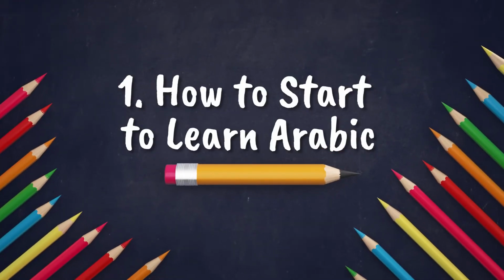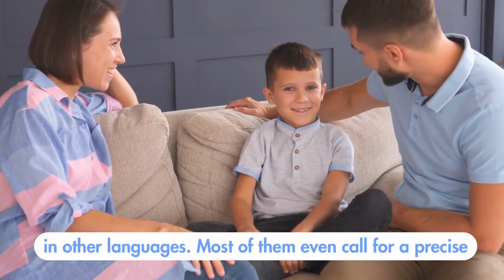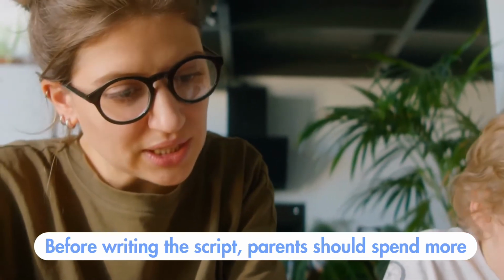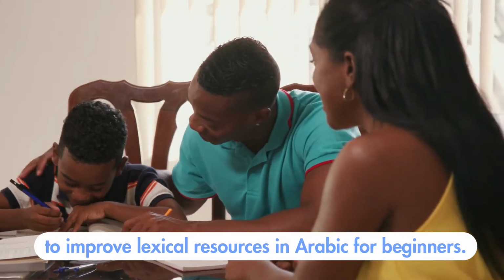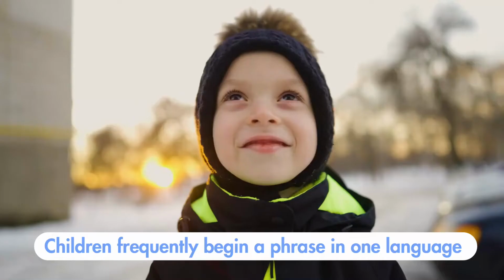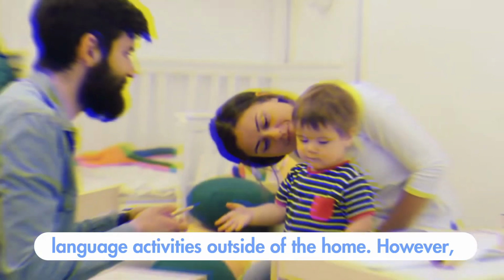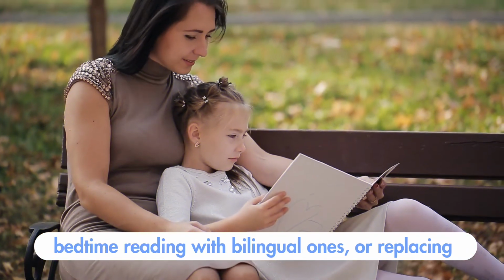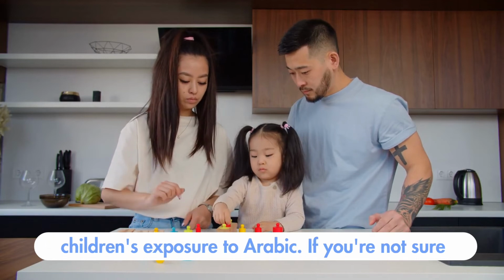Top 10 Challenges of Raising a Bilingual Child in Arabic | Raising Bilingual Kids Series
Arabic is considered one of the most difficult languages in the world. Especially, if you come in as an English speaker, you may find that there are few similarities between English and Arabic. These significant differences will make parents confused about how to start teaching their kids in Arabic. Familiarizing your kids with Arabic by creating an immersive experience at home can help get things started. You can check out our recommendations on starter kits for kids to learn Arabic at home.
Decorating your kids’ bedrooms with Arabic posters or using Arabic flashcards to play with your children can help get them started on their language learning journey. Creating an environment where they consistently see and hear Arabic helps their brains function like that of native speakers.

WELCOME TO THE LANGUAGE LEARNING MARKET Buy and Sell Educational Resources in all languages. We connect buyers and sellers in an online marketplace for educational resources in all languages. Parents and teachers can purchase digital educational resources such as activities and lesson plans, as well as educational toys including puzzles, games and blocks in multiple languages. Welcome to our global community of LanguageLovers.

SHOP THE BEST LANGUAGE LEARNING PRODUCTS GLOBALLY
We INSPIRE parents and educators with curated, quality language products.

Need help raising bilingual children? Want to pass on your native language? Looking for tools to strengthen your child’s communication skills? We handpick the best language learning tools and resources from around the world to inspire you to give the gift of language.

Do you create quality hands-on learning products and digital resources? Are you a bilingual educator or educational content creator? Would you like to sell your original designs to earn additional money? Turn your passion into income by selling your digital resources and educational toys in our global Marketplace. Open a store and start earning up to 85% on each sale.

JOIN OUR GLOBAL COMMUNITY OF LANGUAGELOVERS
We CONNECT people who love languages.

We are a collaborative community of people who enjoy languages and support each other in educating others. Join our language community on social media to connect with people who are passionate about your language. Give and receive advice on language learning tools, find local meet-ups and share inspiring stories. Tag LanguageLovers on your favorite social media channels to promote your resources and products on our social feeds.

List your business or service for FREE in the most comprehensive educational industry database in the world. From eLearning and educational technology companies to translation and tutoring services, our directory features the best educational resources across the globe with reviews from real users.
We believe language is the key to human connection — that is, the more people understand each other, the more they will love and respect each other.